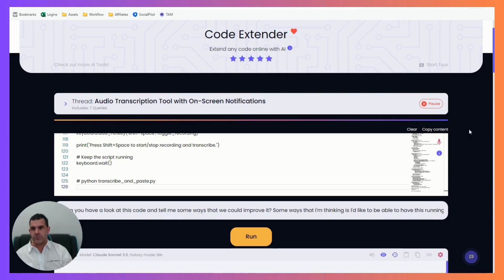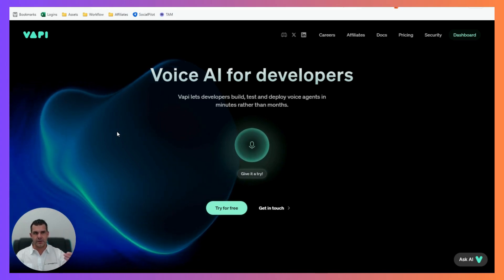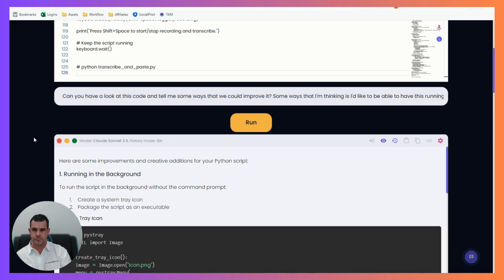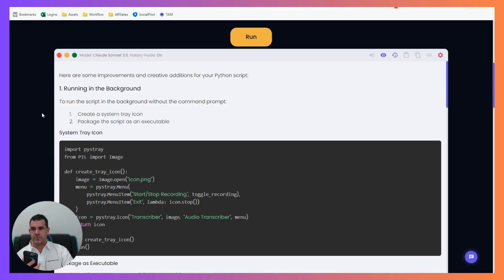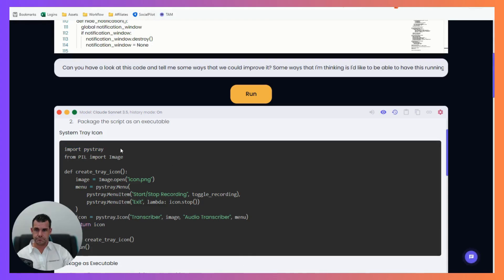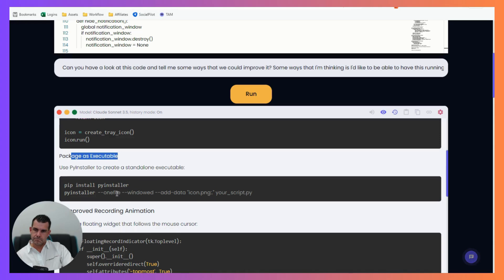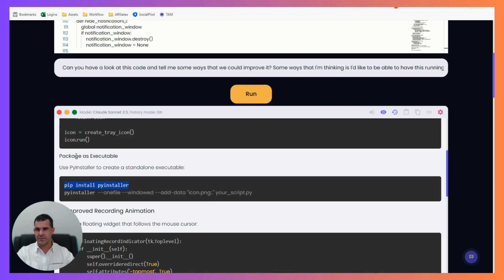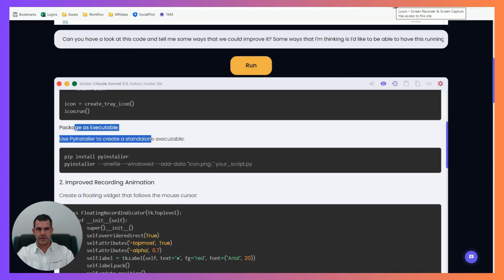Using AI voice tutors to learn new data and programming skills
In this video we go through how amazing AI voices are becoming. They can already walk you through in a very customized way how to learn about new skills in the data and programming space. You can acquire advanced new skills much faster than you ever thought possible if you embrace this new way of learning.